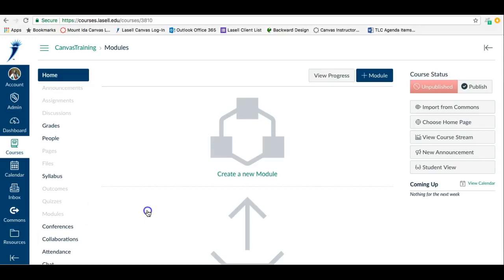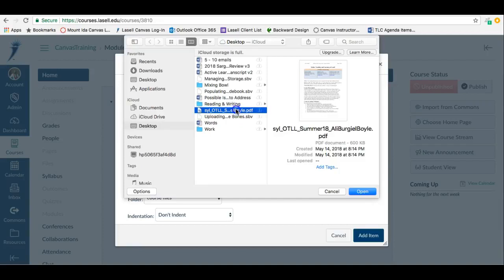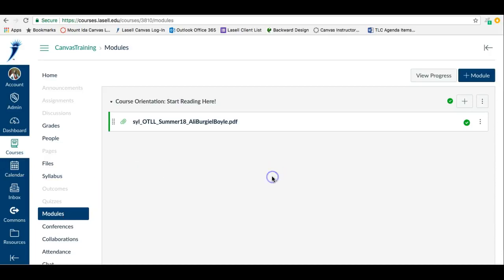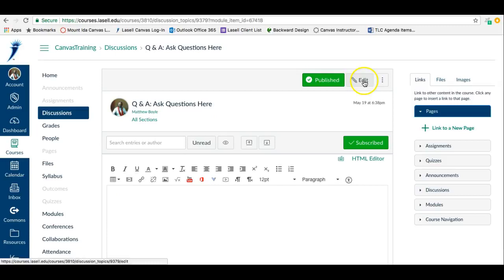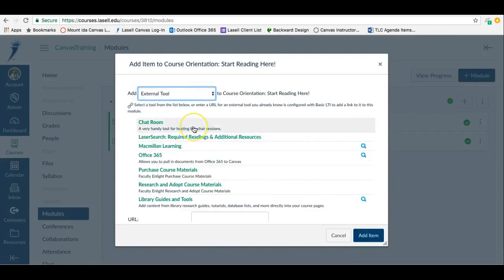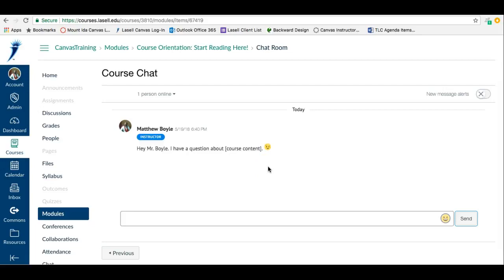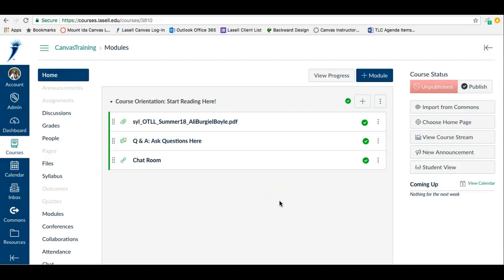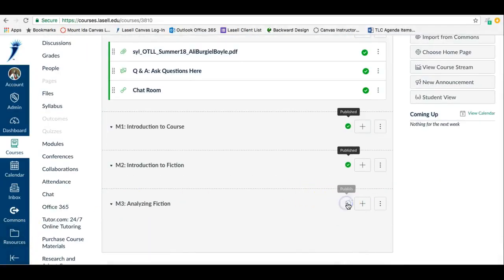Building a Course Orientation Module in Canvas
This video demonstrates features you can use in Canvas to build a course orientation module.